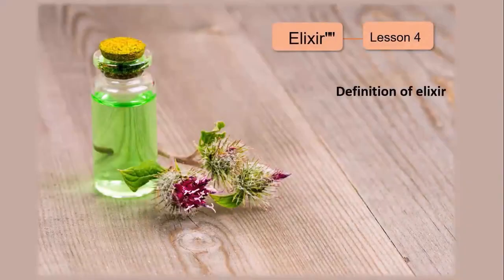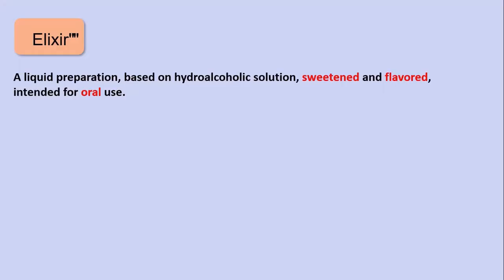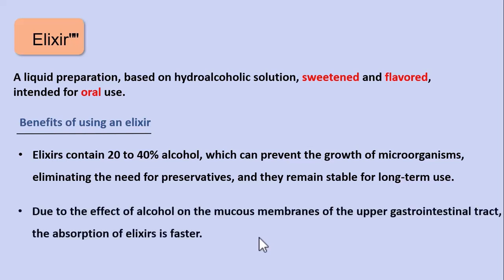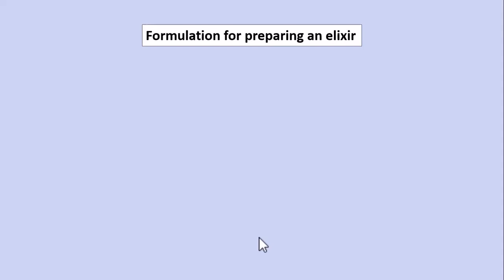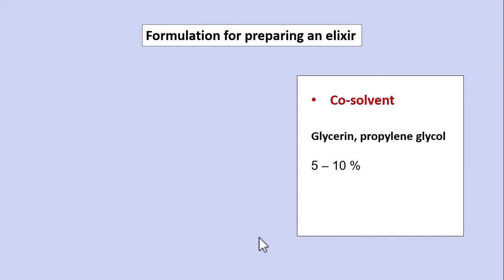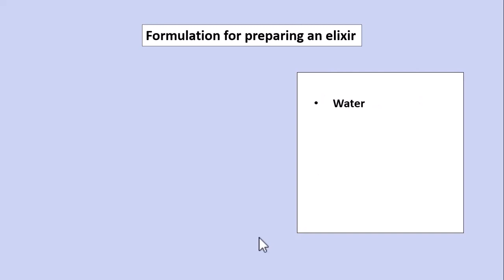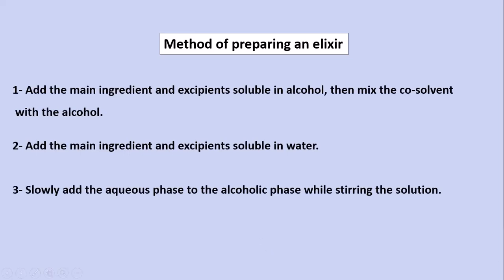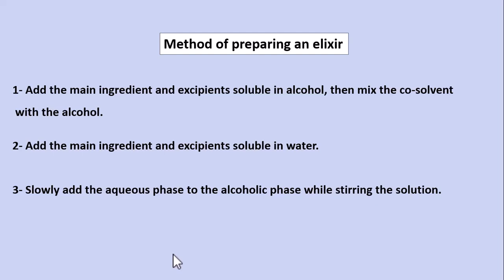Elixirs Explained: What They Are, How They Work, and How to Make Them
In this video, we explain what an elixir is, how it works, and how to formulate it correctly based on pharmaceutical principles.

This course will guide you step by step through the fascinating world of syrup and elixir preparation. Whether you are a student, pharmacist, herbalist, or simply curious about natural and medicinal formulations, this course is designed to give you both theoretical knowledge and practical skills.

In Section 1, you will start with syrups. You’ll learn how to make:

1) Herbal syrups by extracting active ingredients from plants.

2) Medicinal syrups with pharmaceutical principles, focusing on stability and preservation.

3) Compound syrups, combining multiple ingredients to achieve specific therapeutic or functional effects.

In Section 2, you will explore elixirs.
 You will discover the differences between syrups and elixirs, learn about their components (solvents, flavoring agents, essential oils, and active substances), and follow a step-by-step process to create your own professional elixir formulations.